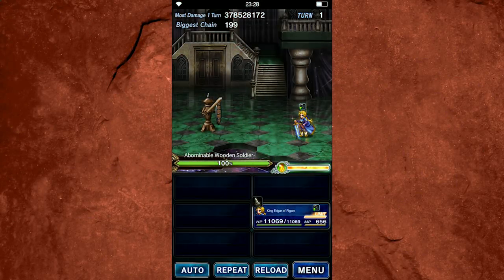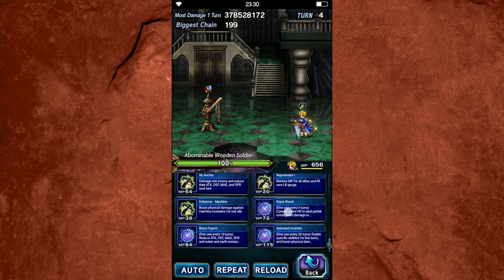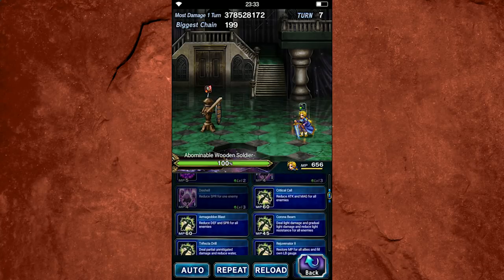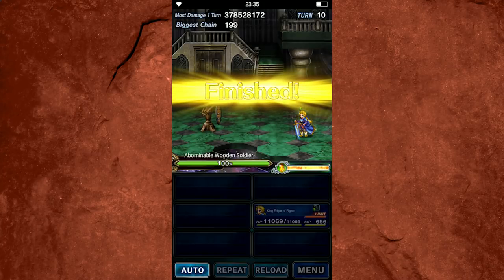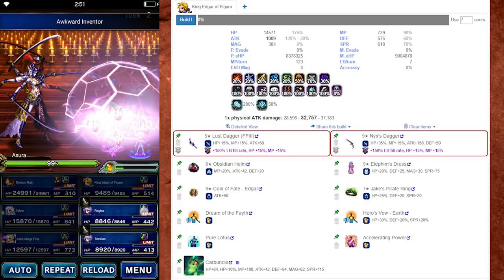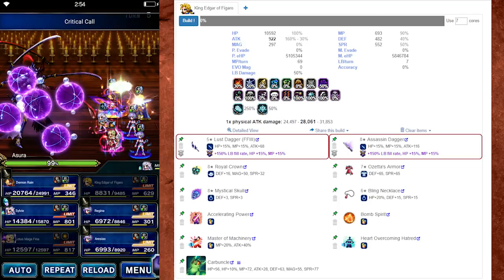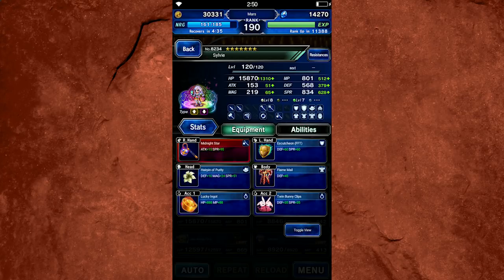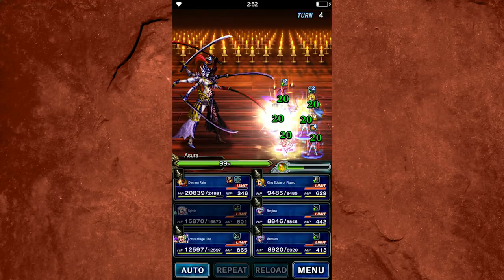KING EDGAR OF FIGARO COMPLETE GUIDE! | Beautiful & Stronk | FFBE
🛠️Not sure on the best build for your King Edgar? Check out FFBE Equip, the must-have builder for Final Fantasy Brave Exvius!

While the world was sleeping, the Edgars were waiting. While the eyes of the world spied the harlot Fid, the virtuous lads remained vigilant for their king. All hail King Edgar of Figaro, all hail the king of breaks!

What do you think of King Edgar of Figaro? Share in the comments below or on Discord!